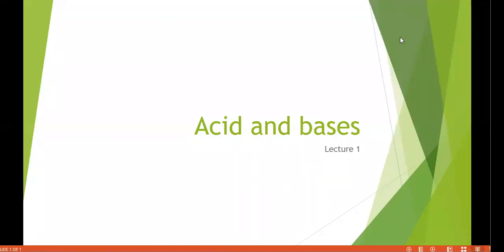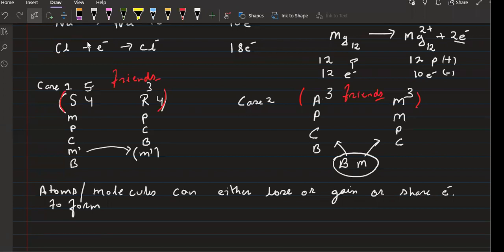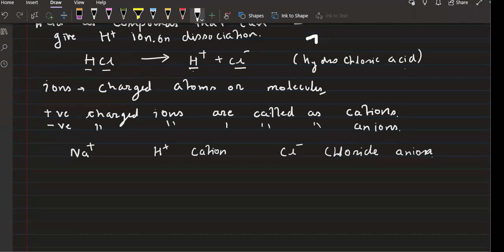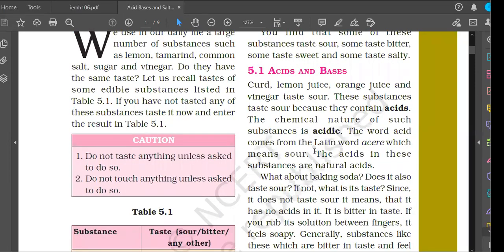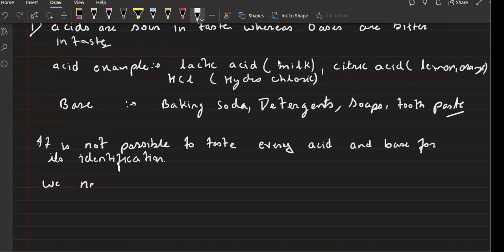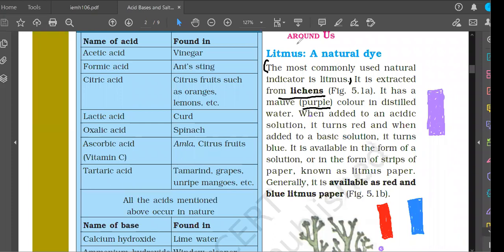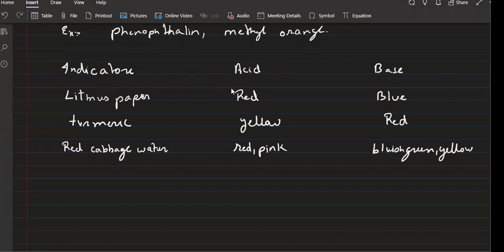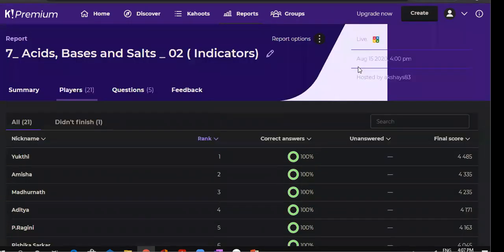Acid And Bases ( Class 7th ) Lecture 1